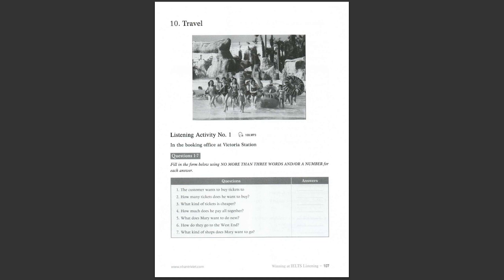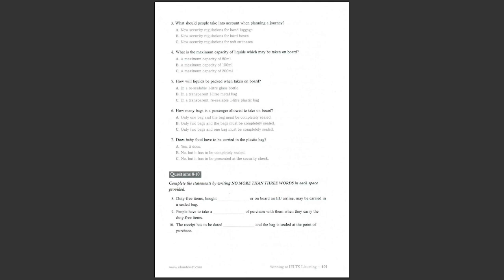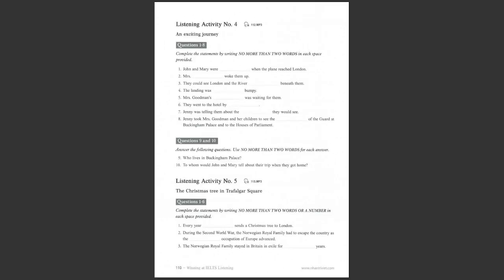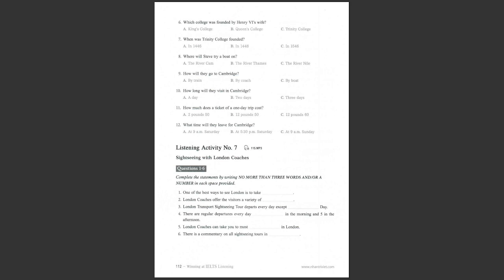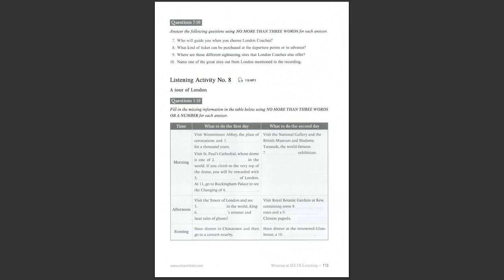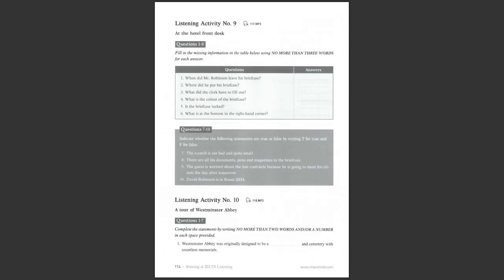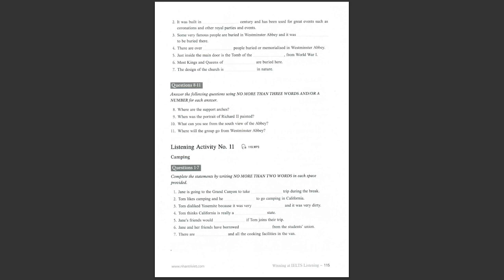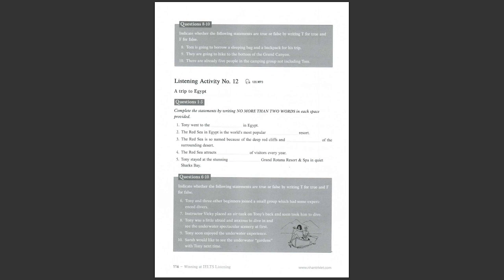Winning at IELTS listening Travel Topic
- In the booking office at Victoria Station
- At the reception desk in a hotel
- New security rules for hand luggage
- An exciting journey
- The Christmas tree in Trafalgar Square
- Where shall we go?
- Sightseeing with London Coaches
- A tour of London
- At the hotel front desk
- A tour of Westminster Abbey
- Camping
- A trip to Egypt